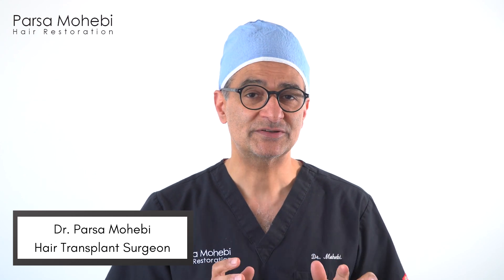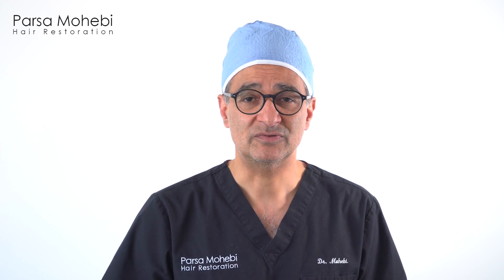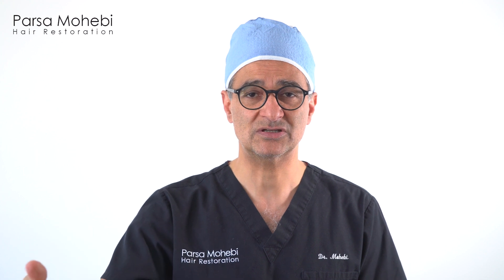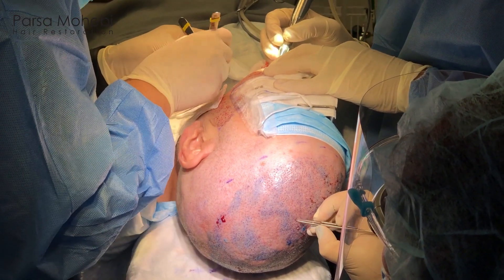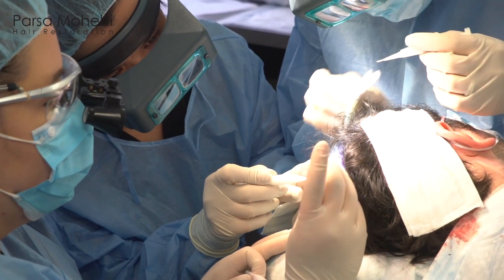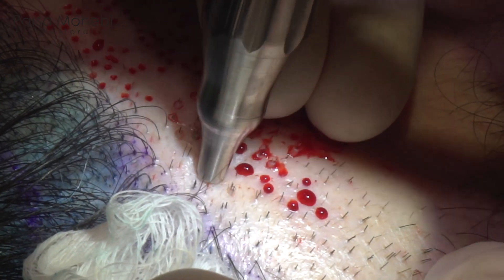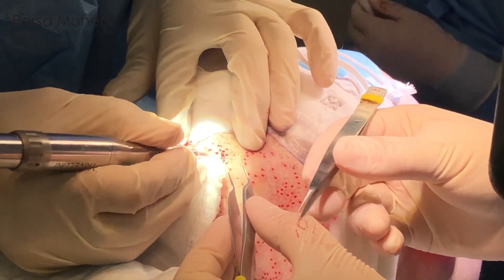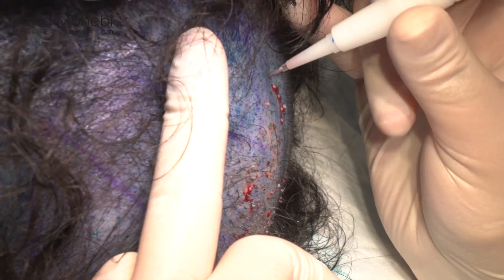Simultaneous Hair Placement and Extraction Procedure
Simultaneous extraction and placement of FUE grafts is a novel technique of hair restoration that improves the efficiency and growth of transplanted hair.

 FUE hair transplantation has been gaining in popularity the last few years over the more traditional methods of hair restoration. Along with the increase in the number of FUE patients, we have been improving the efficiency of our procedures. The survival rate of FUE grafts has been the subject of many studies in the last few years. Included in those studies were comparisons of strip and FUE follicular grafts and comparisons of the FUE grafts that have been implanted by forceps and implanters. We now have more information about the methods we have available to minimize the manipulation of the fragile FUE grafts and how to improve our growth rate even more.

Simultaneous Extraction and Placement FUE is based on some modifications of our previous methods and some of our equipment that allows us to implant the extracted follicular unit grafts into the recipient areas shortly after they are extracted.

𝗣𝗮𝗿𝘀𝗮 𝗠𝗼𝗵𝗲𝗯𝗶 𝗛𝗮𝗶𝗿 𝗥𝗲𝘀𝘁𝗼𝗿𝗮𝘁𝗶𝗼𝗻
𝘉𝘦𝘷𝘦𝘳𝘭𝘺 𝘏𝘪𝘭𝘭𝘴 • 𝘌𝘯𝘤𝘪𝘯𝘰, 𝘊𝘈
(𝟴𝟴𝟴) 𝟯𝟬𝟮 - 𝟴𝟳𝟰𝟳
𝘸𝘸𝘸.𝘱𝘢𝘳𝘴𝘢𝘮𝘰𝘩𝘦𝘣𝘪.𝘤𝘰𝘮